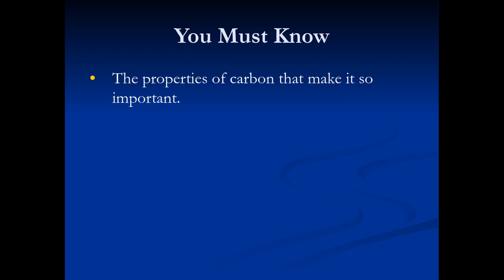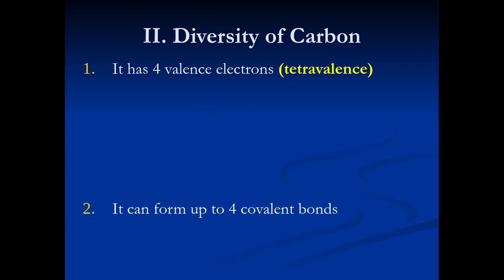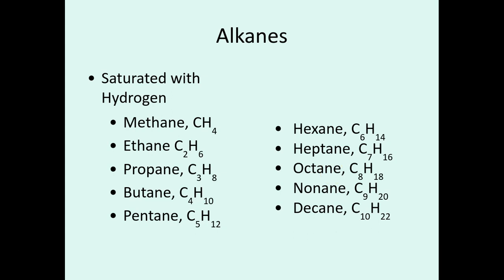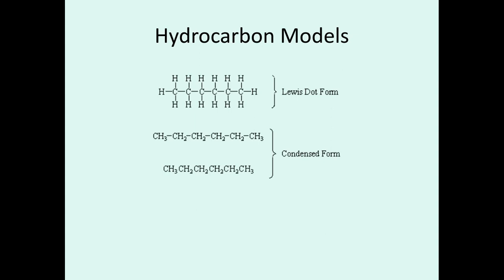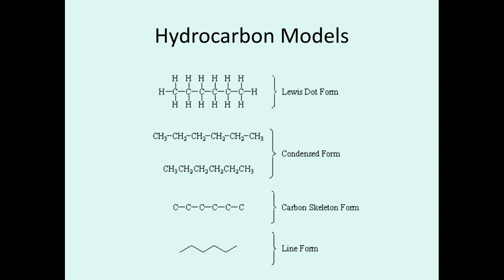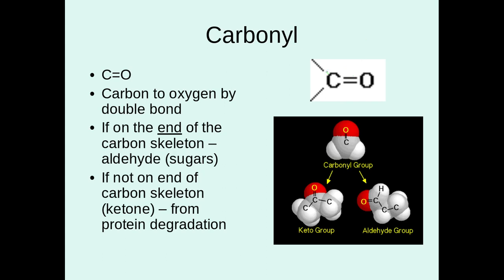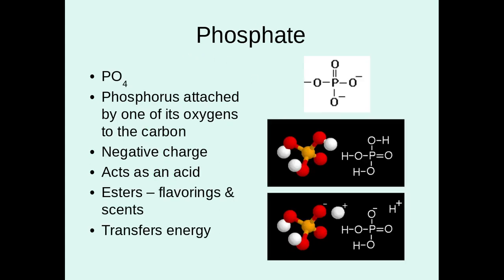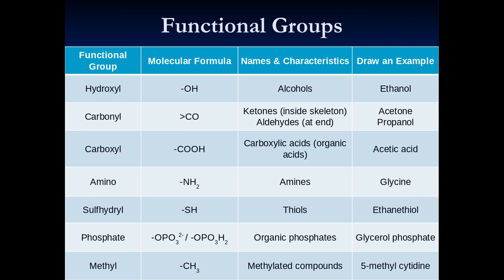Intro to Organic Chemistry